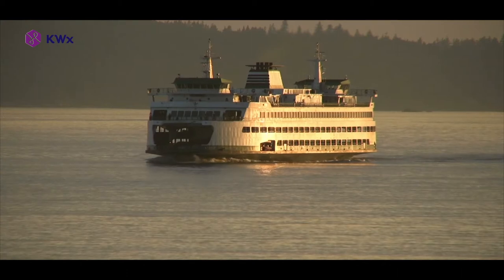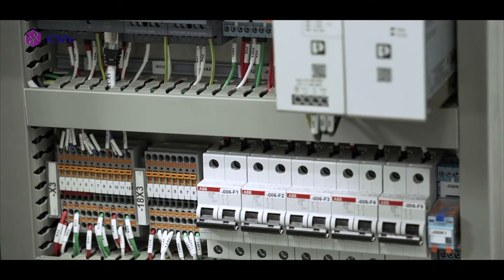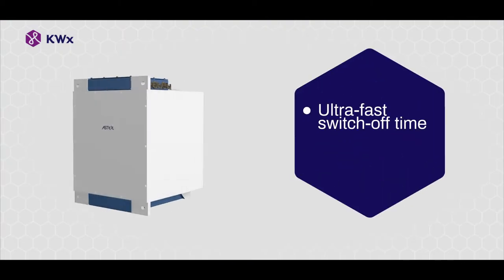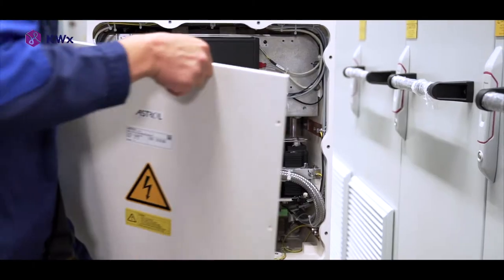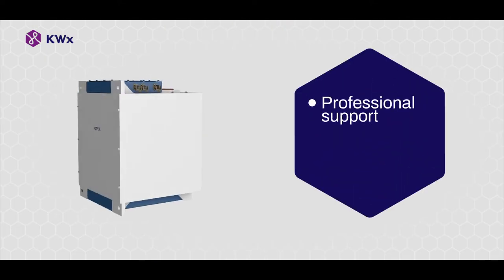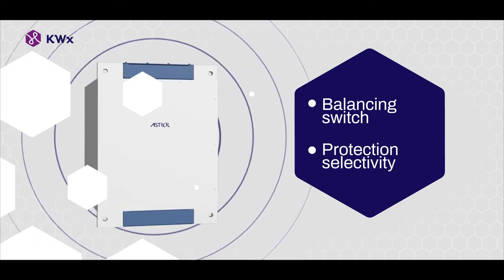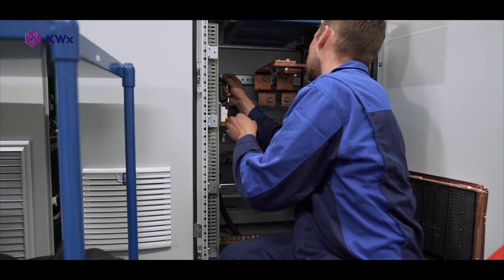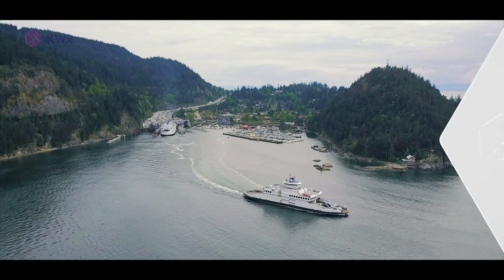Solid-state DC breaker switch: switch-off times within μs prevent arcing in short-circuit situations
Are you challenged with designing and protecting onboard DC power systems? In collaboration with KWx, Astrol Electronic AG developed a range of solid-state 1kV DC breaker switches for marine applications.  Our ultra-fast DC breaker switches with ultra-fast switch-off times interrupt the entire short-circuit current in microseconds, thereby preventing arcing.
With our maritime DC solutions and professional support, we’ll always make sure you’ll meet your special, electrical and mechanical requirements.
Are you ready for the future of sustainable and safe engineering?